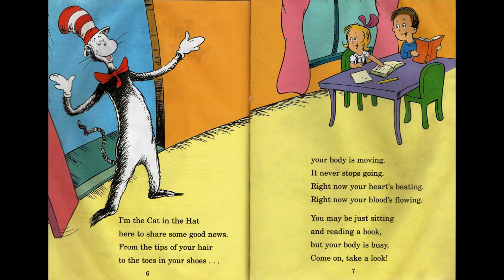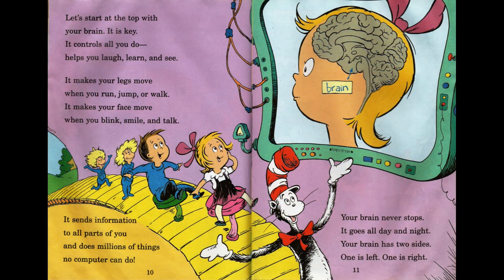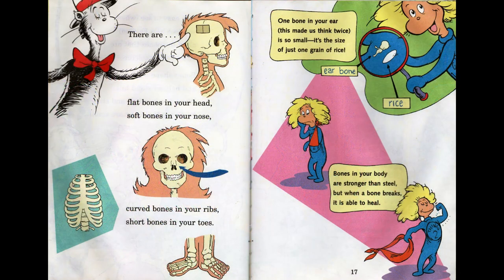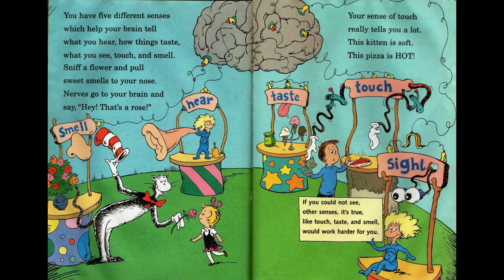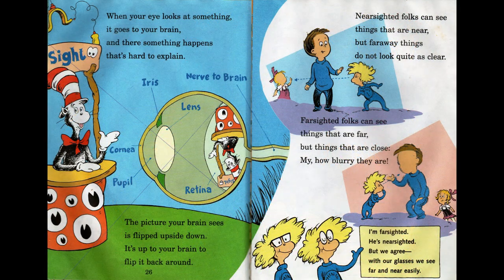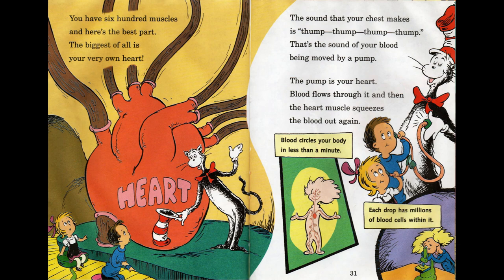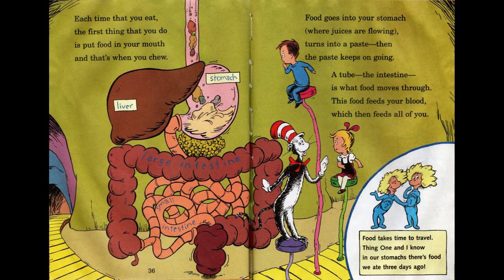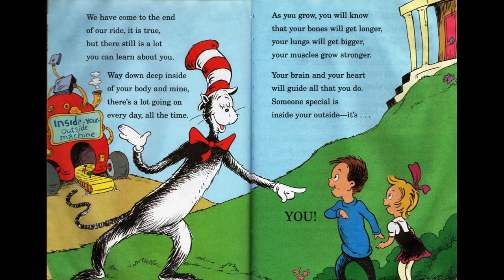Kids books read aloud Inside Your Outside: All About the Human Body (Cat in the Hat)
Journey through the fascinating world of the body with everyone's favorite Cat in the Hat! The Cat in the Hat's Learning Library is a nonfiction picture book series that introduces beginning readers ages 5-8 to important basic concepts.

Join the Cat in the Hat, Sally and Dick for a ride through the human body where they visit the right and left sides of the brain, meet the Feletons from far off Fadin (when they stand in the sun you can see through their skin), scuba dive through the blood system, follow food and water through the digestive tract, and a whole lot more! Perfect for readers who are curious about the body and for any kid who loves learning and science.

Featuring beloved characters from Dr. Seuss's The Cat in the Hat, the Learning Library are unjacketed hardcover picture books that explore a range of nonfiction topics about the world we live in and include an index, glossary, and suggestions for further reading.